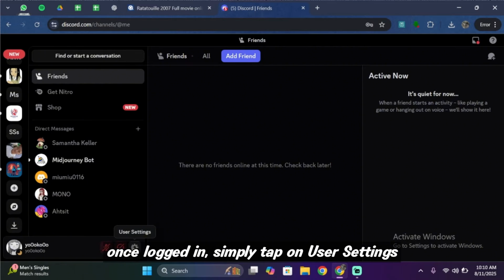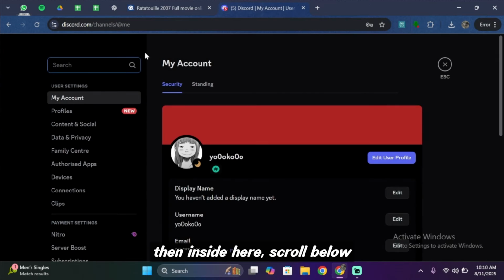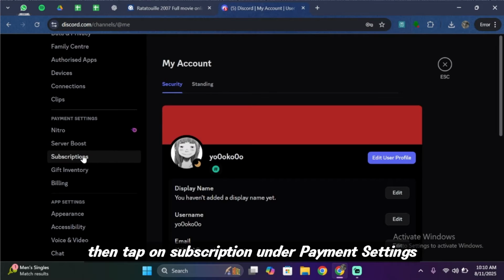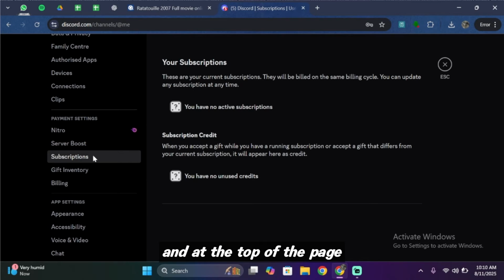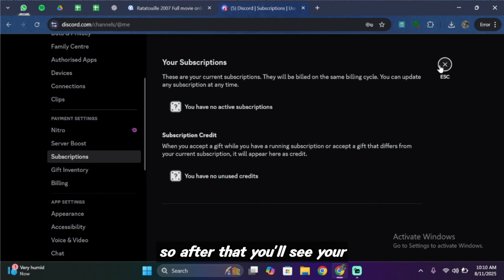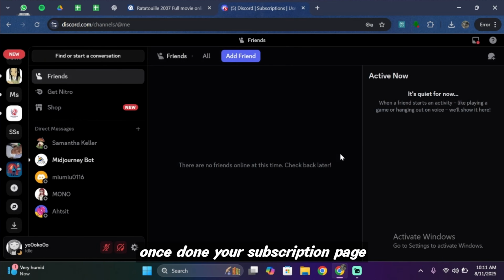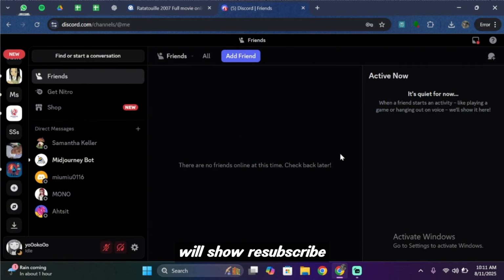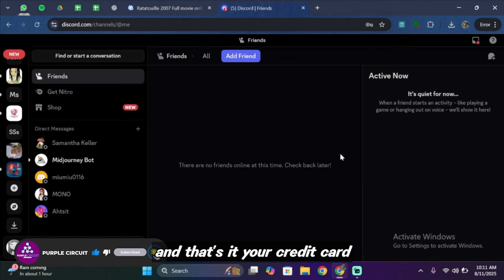How to Cancel Discord Nitro Subscription on PC (2025 GUIDE)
How to Cancel Discord Nitro Subscription on PC | Stop Discord Nitro Renewal (2025 GUIDE) 💻❌ | Step-by-Step Cancellation Guide

Want to cancel your Discord Nitro subscription on PC in 2025? This comprehensive guide walks you through the exact steps to stop your subscription, avoid future charges, and manage your Discord billing settings with ease.

In this video:
0:00 – Introduction
0:10 – How to Cancel Discord Nitro Subscription on PC

We’ll cover how to access your Discord account settings, locate the Nitro subscription tab, and initiate the cancellation process. You’ll also learn how to confirm the end date of your subscription, check for pending charges, and ensure that your account reverts to the free plan. Plus, we’ll share tips for avoiding accidental renewals and understanding Discord’s refund policies.

Take control of your subscriptions—follow this 2025 guide to cancel Discord Nitro on PC quickly and easily!